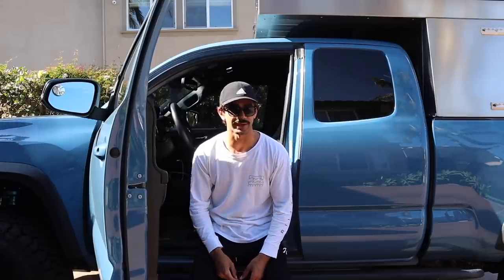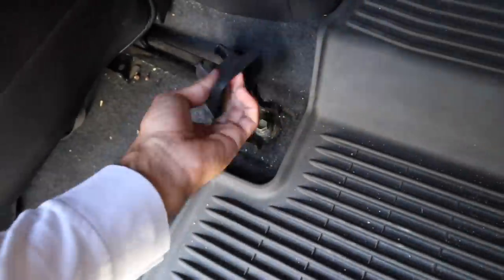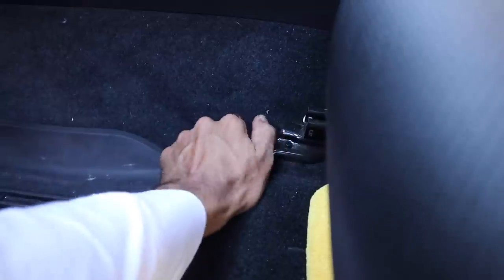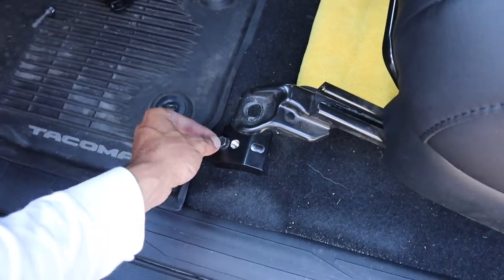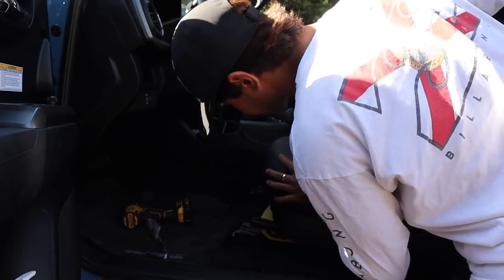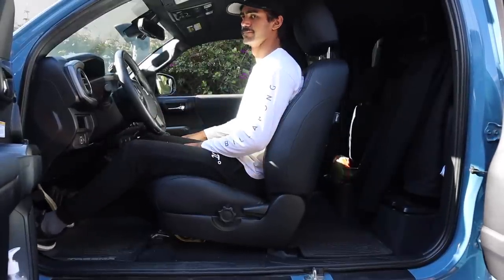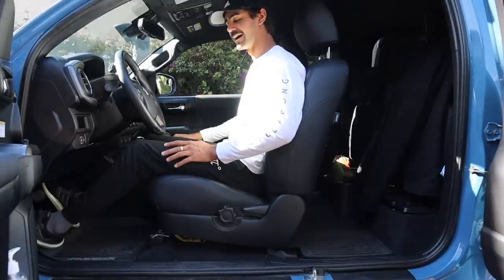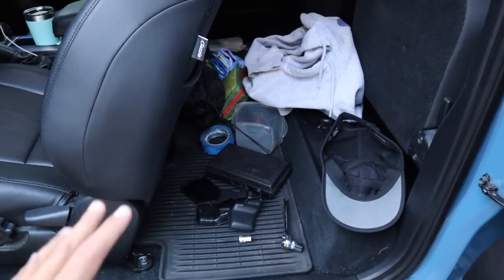HOW TO MAKE YOUR 3RD GEN TACOMA SEATS MORE COMFORTABLE!!!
Hey guys, in this video I install a set of Front Seat Jackers from Desert Does It, and then install a set of rear spacers.

I felt as if just the front spacers helped 20% with the hamstring numbness, but just gave me a load of back pain. I was much happier when I added the .5" of rear lift to accompany the 1.25" of front lift.

The seats are much more comfortable now, and I love driving the truck again. It is a noticeable difference!

Front Seat Jackers
Rear Seat Jackers

Links for Filming Gear I use:
-Canon M50 (Camera this video was shot on)
-Canon EOS R (My main camera)
-Rode Microphone
-SD Card

Links for Camping Gear I use:
-Overhead Camper Light
-Coleman Stove
-Portable Light
-Utensil Kit
-Solo Stove